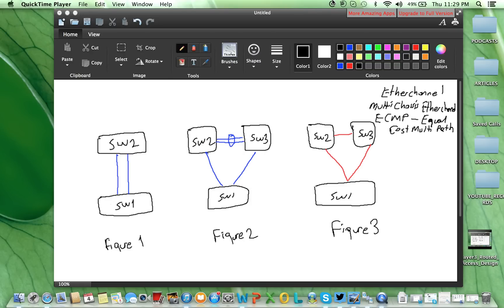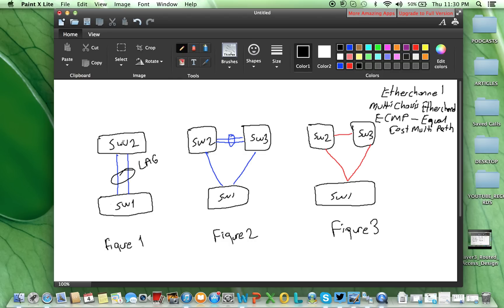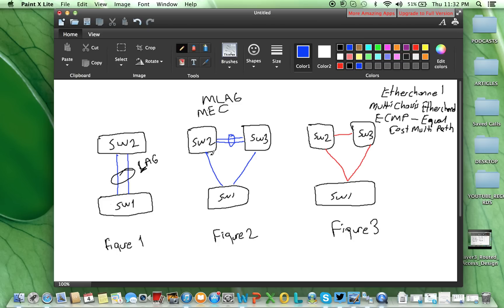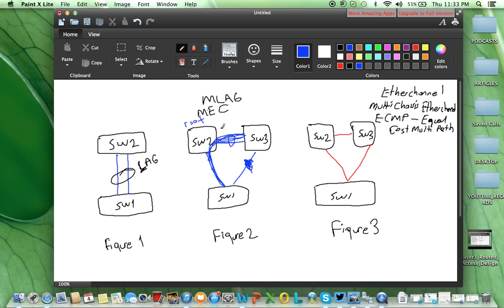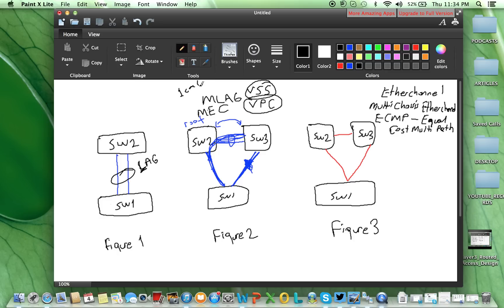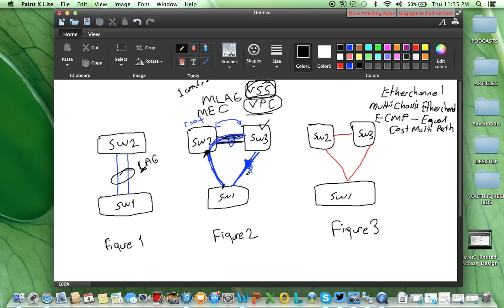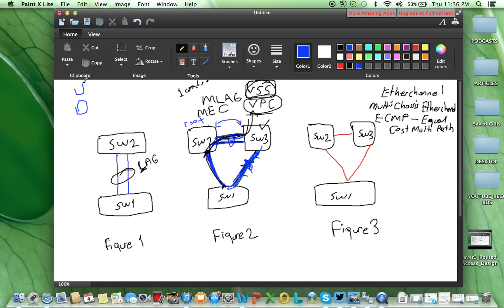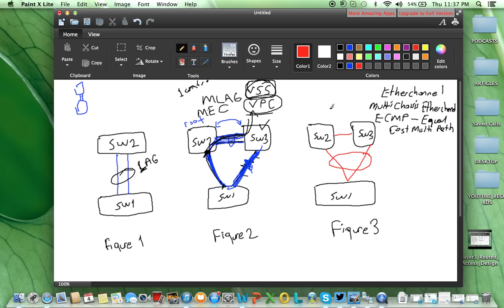Etherchannel,Multichassis Etherchannel,VSS,VPC and ECMP-Equal Cost Multipath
Orhan Ergun CCIE&CCDE ) explains etherchannel,multichassis etherchannel and ECMP-Equal cost multipath technologies.He briefly explains Cisco's VSS and VPC technologies as well.

// Menu //
00:00 - Intro
0:40-  Figure 1 Explanation
1:53 - Figure 2 Explanation
7:31- Layer 3 Link

// Orhan's Social //